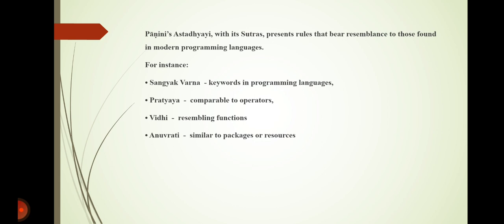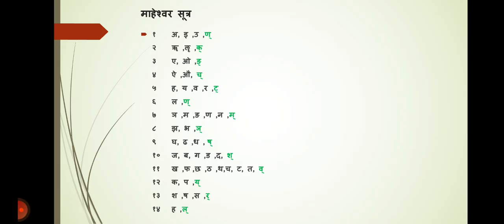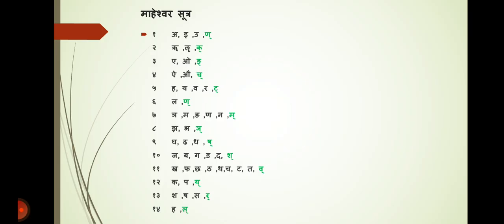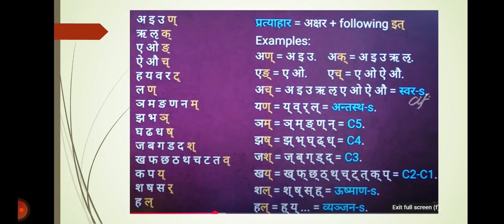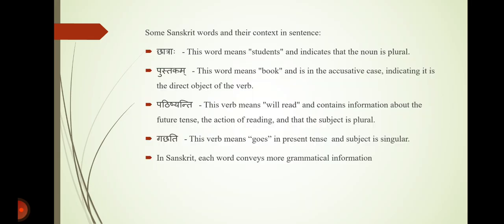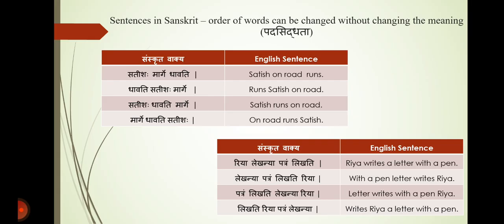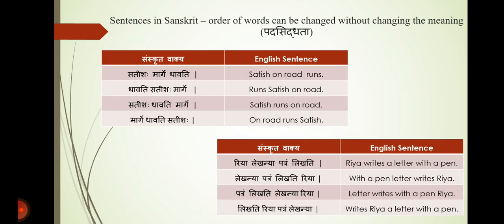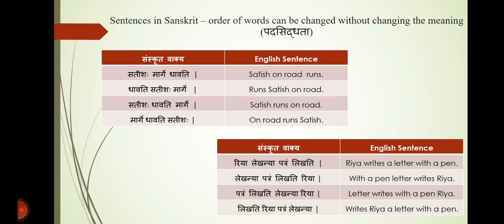Sanskrit key 3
This is part-3 of presentation on topic " Sanskrit: A to ancient Indian Knowledge"